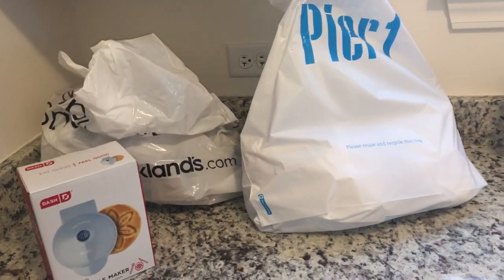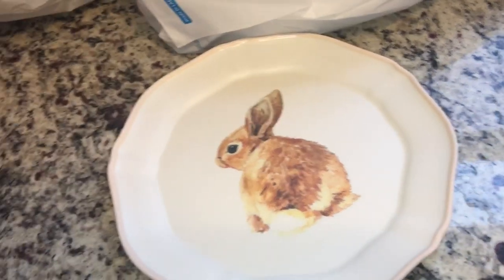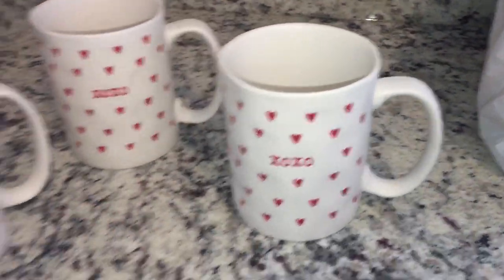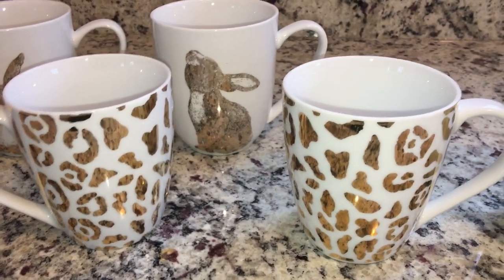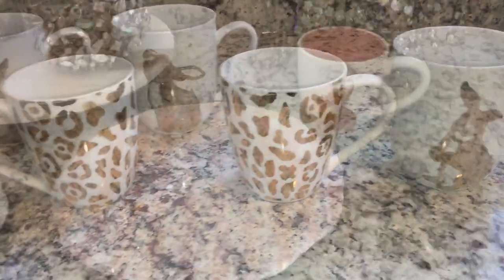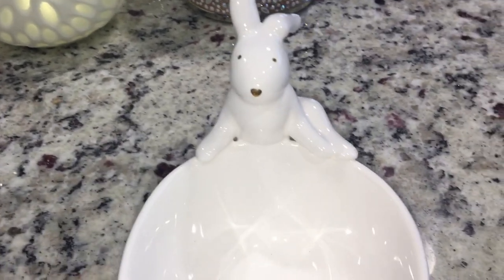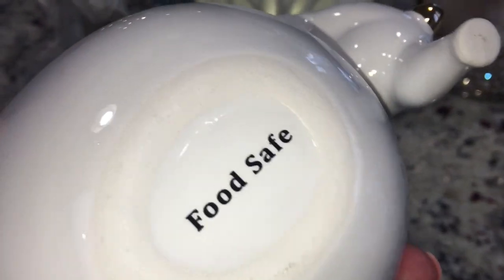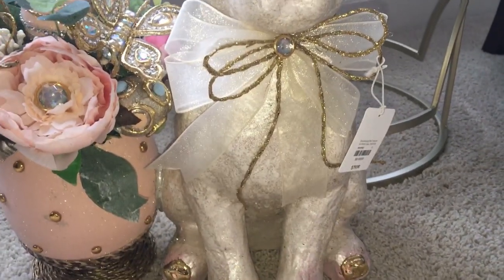GLAM EASTER AND SPRING HOME DECOR HAUL 2020 PART II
GLAM DECOR. HOME DECOR. GLAM EASTER DECOR. GLAM EASTER. SHOP WITH ME. EASTER DECOR. SHOP WITH ME HOMEGOODS. SHOP WITH ME TJ MAXX. SHOP WITH ME HOBBY LOBBY. EASTER 2020

I decided to make a Part II to my Spring/Easter haul. How I decorate my house video?

Thank you as always for watching and keeping your comments positive! 💋💋

I N S T A G R A M : Ketohealthyme - Keto & Halthy Me Journey

Use the Code below to receive FREE PRODUCTS  on your first order with Grove Collaborative!